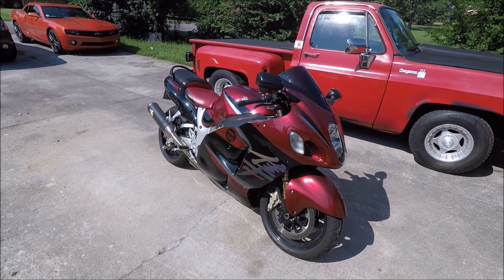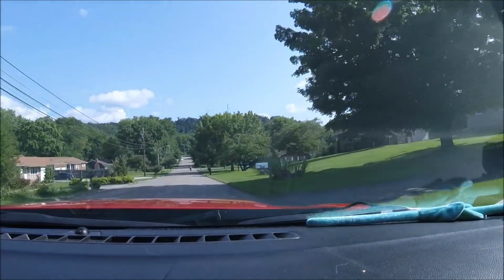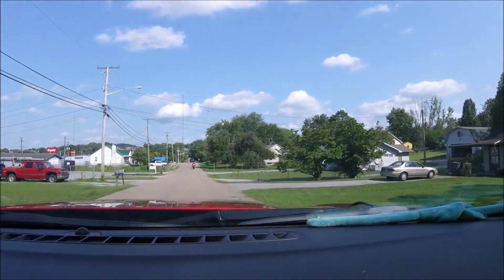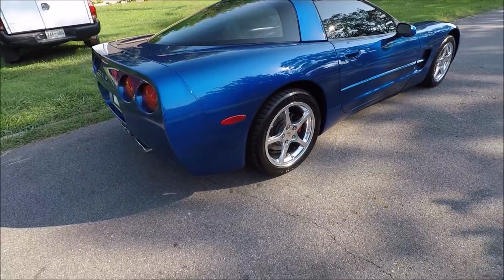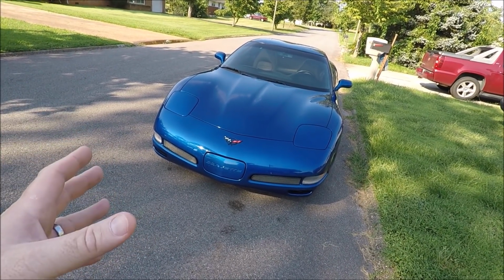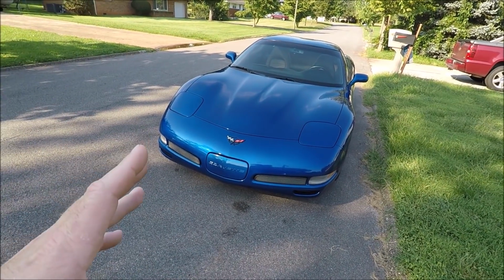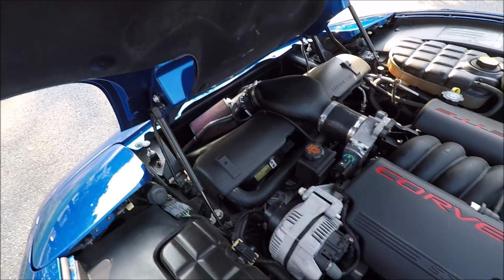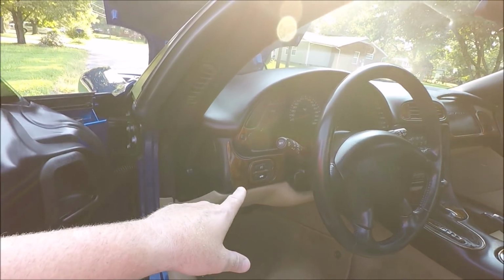NEW C5 CORVETTE PROJECT! “THE CHINA VETTE”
A new project is here for the Bad Luck Garage youtube channel and I'm gonna show it to you! You're used to seeing projects from the 50, the 70s, and the 80s but now its time to step it up a decade or two! And just wait till you see the twisted plans for this C5.